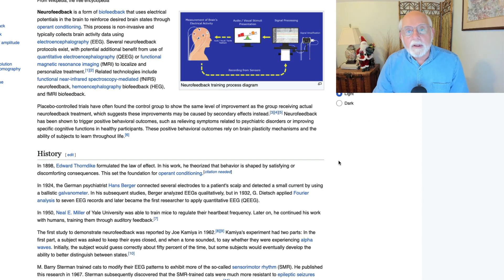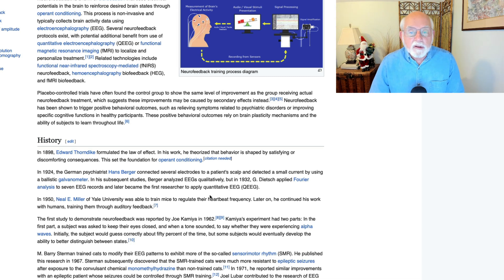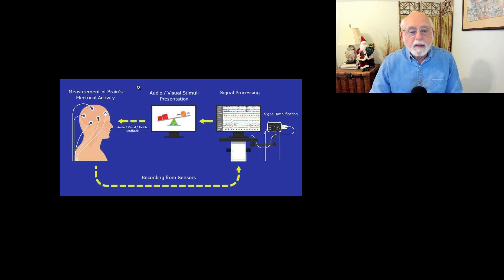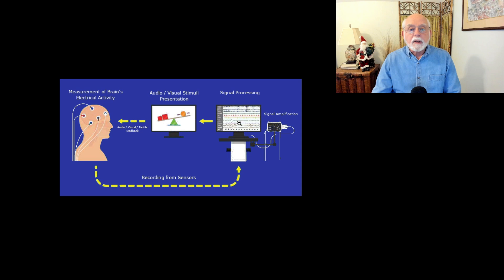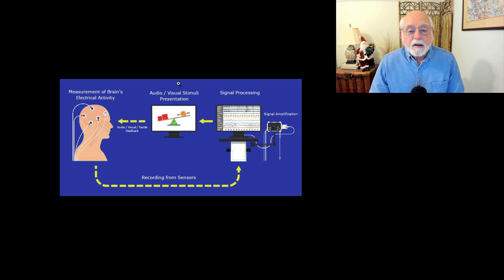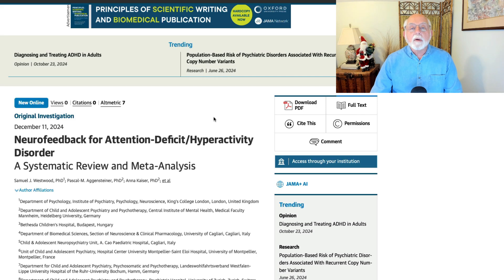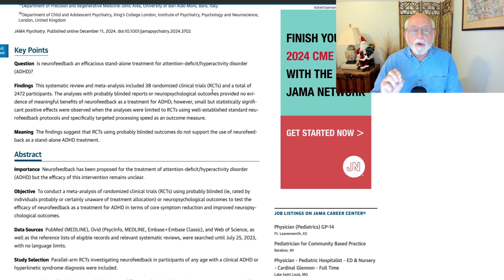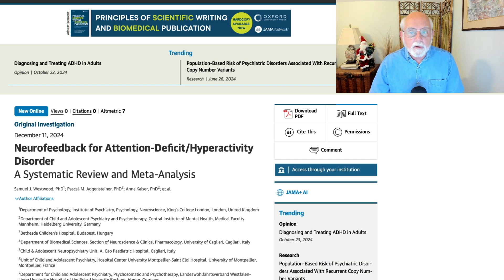Neurofeedback is NOT Effective for the Treatment of ADHD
00:00 History of Neurofeedback for ADHD
02:02 What is neurofeedback
07:12 Recent meta-analysis of 38 studies of neurofeedback for ADHD
10:30 Conclusion

This short video provides details from a recent review and meta-analysis published today (December 11, 2024) that incorporated 38 studies of neurofeedback for ADHD in its analysis.  The review concluded that there was no compelling evidence for the effectiveness of this treatment for ADHD.

Review of Neurofeedback for ADHD:

S. J. Westwood et al. (2024).  Neurofeedback for Attention-Deficit/Hyperactivity Disorder.  JAMA Psychiatry.